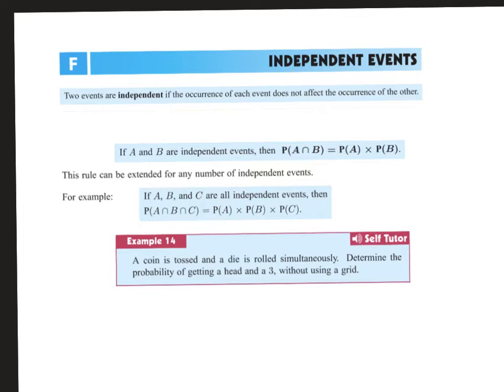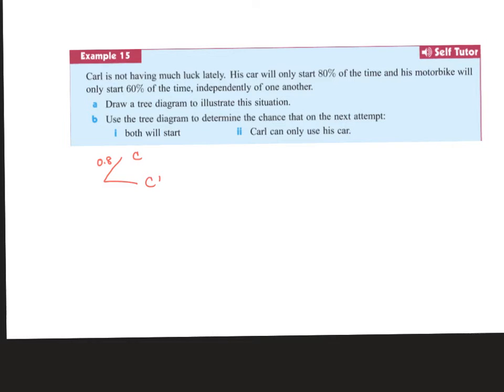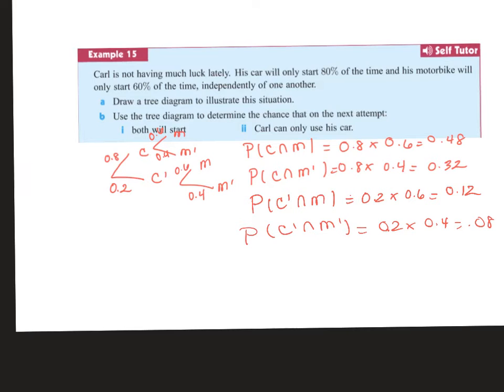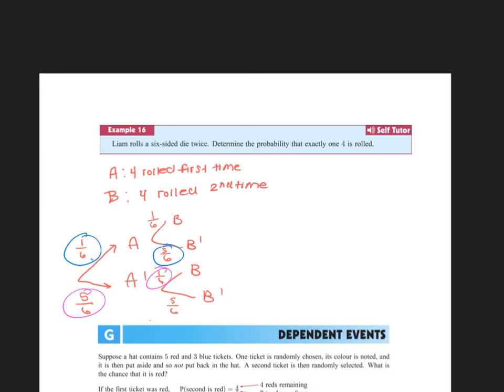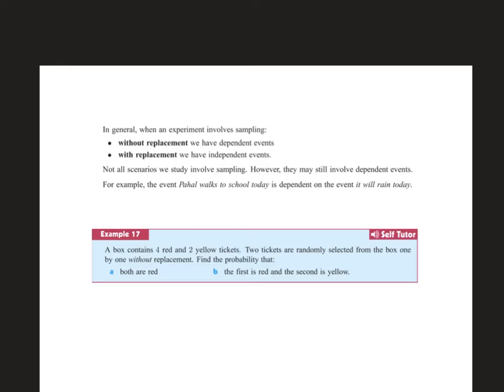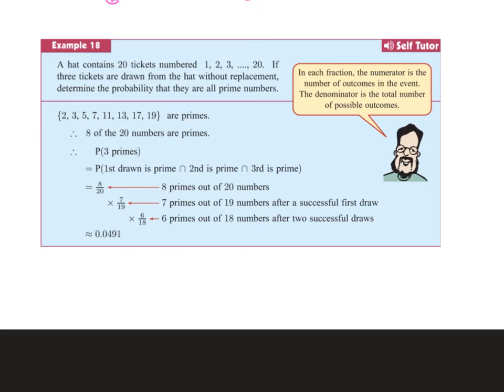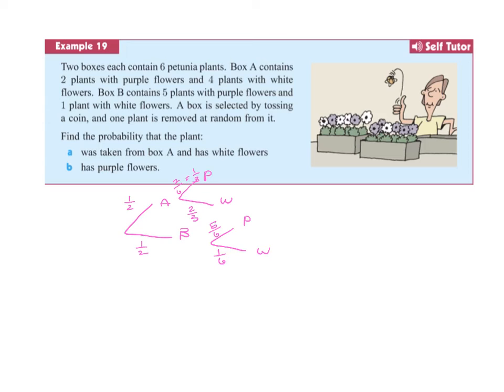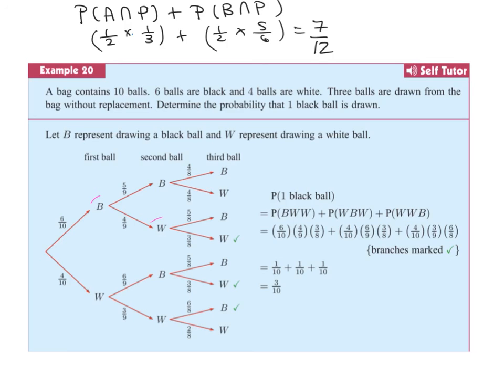Independent and Dependent Events Math Apps